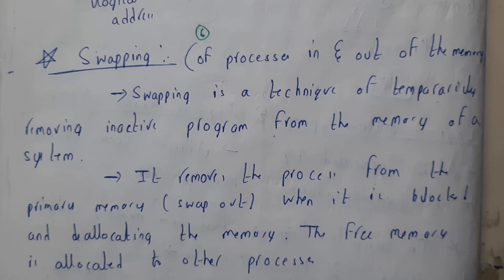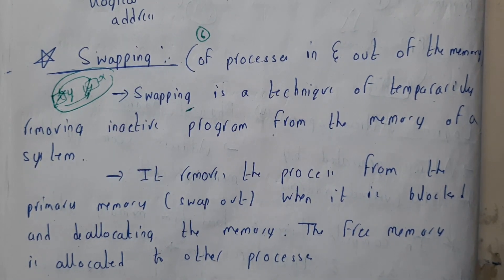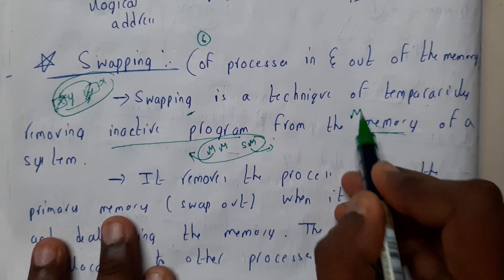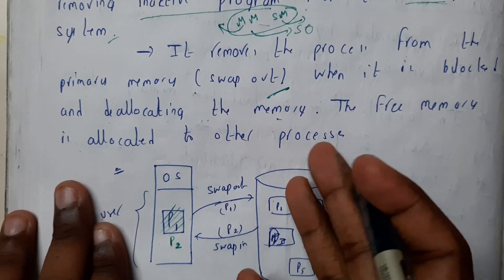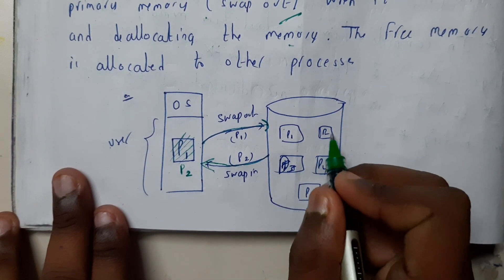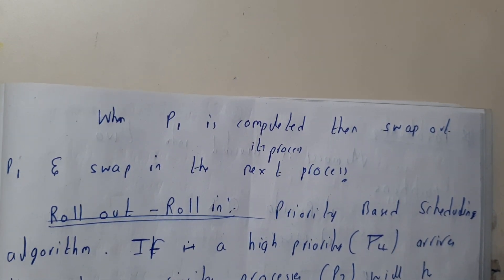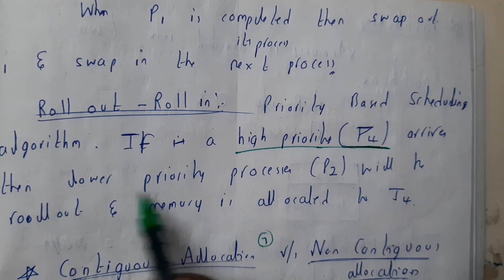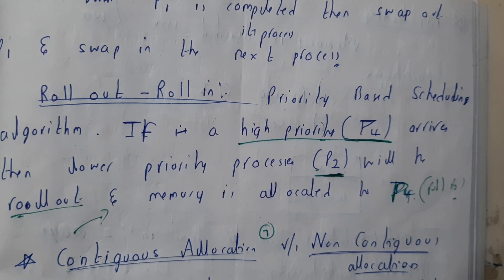6 Swapping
or
GATE Insights Version: CSE